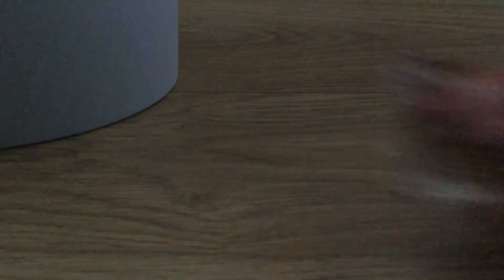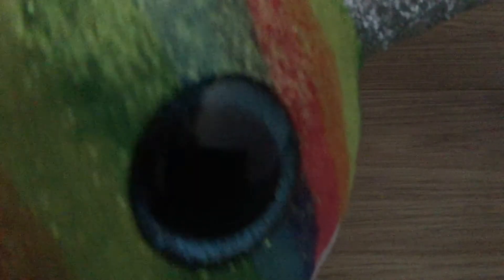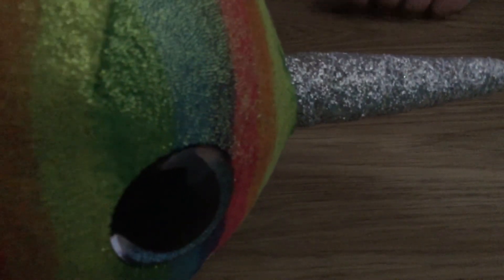Atomic fireball sweets collab magicwood15